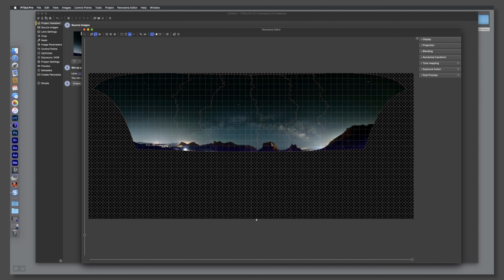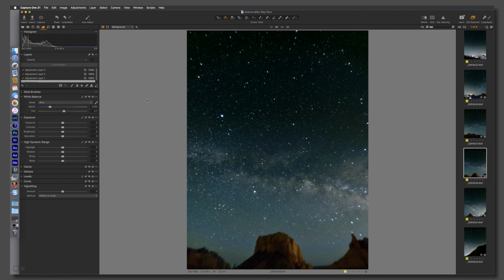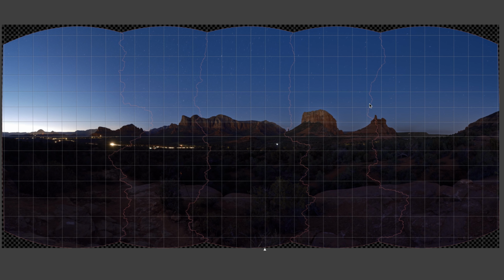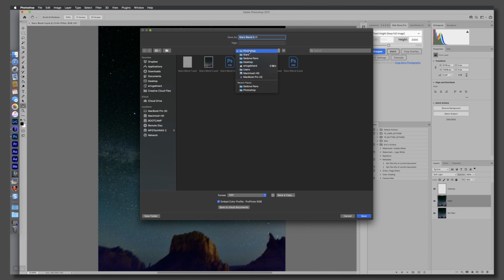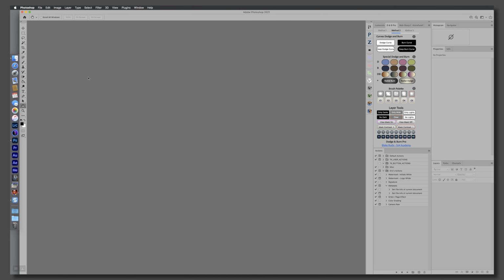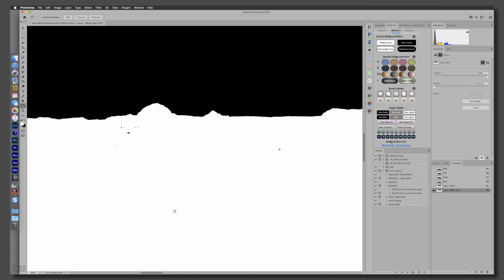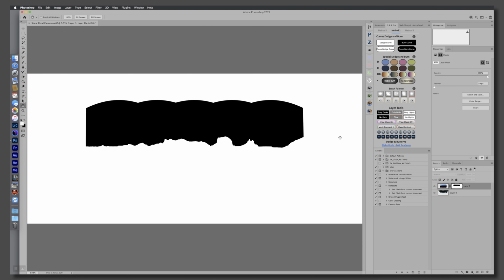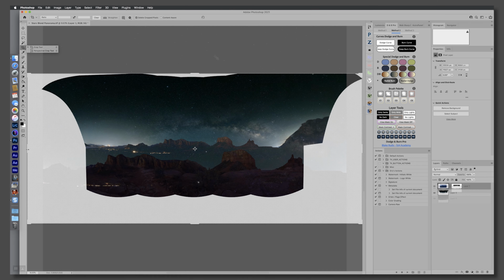Milky Way Pano Using a Star Tracker - Sedona, AZ Part II Post Processing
In part 1 of this video series, I travelled to Sedona, Arizona to make a panoramic image of the milky way arch over Bell Rock and Courthouse Butte using a Star Watcher Star Adventurer 2i star tracker. In this video I go through the post processing to blend the foreground panoramic image and the milky way panoramic image.  If you haven’t watched part 1 yet I recommended watching it prior to watching this video.

00:00 Introduction
01:28 Foreground Edits
02:28 Milky Way Raw Edits
05:42 Foreground Pano Stitching
09:56 Milky Way Image Blending
12:10 Milky Way Pano Stitching
15:10 Review
15:47 Foreground & Milky Way Pano Blending
22:35 Mask Feathering
24:29 Rough Crop
25:27 Final Blend
25:35 Summary

During the video I reference a couple of other very helpful videos that I recommend you should check out.

Both of these are excellent videos and I highly recommend watching them.

I used the Kase Starglow filter by Alyn Wallace. It works really well and I like the effect that it creates. The filter makes the bright stars bigger and brighter while making the small dimmer stars fainter. At this time the filter must to be ordered from Kase in the UK. While you can find some Kase Starglow filters on Amazon or B&H but they are not the same filter and do not give the same effect.

Camera Equipment:
Fuji GFX 100s
Fuji GF 23mm Lens
Fuji GF 45-100mm Lens
Fuji GF 100-200mm Lens
Really Right Stuff Tripod
Star Adventurer 2i Star Tracker

Video Equipment:
Fuji X-T4
DJI OSMO Pocket 2
Mavic 2 Pro Drone
Tascam DR-10L Audio Recorder
Rodelink Lav Microphone